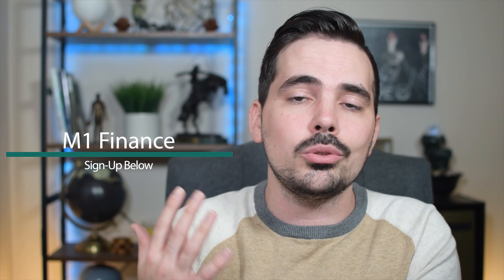M1 Finance Investing App Review After 2 Years of Use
👉M1 Finance Review After 2 Years of Use
💰 Sign-up today - Earn a $500 Bonus when you deposit $1,000 while opening your account (offer subject to change, some restrictions may apply)
My recommended resources👇
🎓Refinance your student loans for free to lower your interest rates.
🏡Start Investing in Real Estate Today for free
🏦 High-Interest Savings Account
*Earnest Bonus Disclosure:
To qualify for this signup bonus offer: 1) you must submit a completed student loan refinancing application through 2) you must provide a valid email address and a valid checking account number during the application process; and 3) your loan must be fully disbursed. Bonus will be automatically transmitted to your checking account after the final disbursement. Limit one bonus per borrower. This offer is not valid with any other bonus offers received from Earnest. Bonus program available to legal residents of the United States of America (excluding Massachusetts, Michigan, and Kentucky).